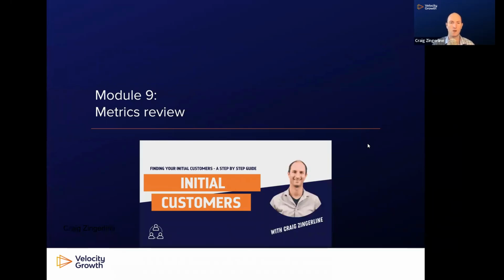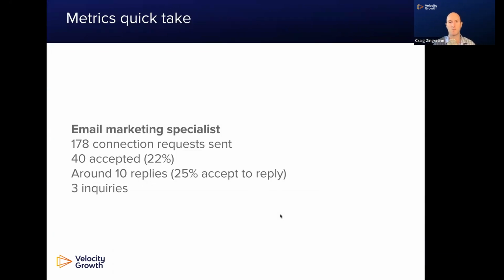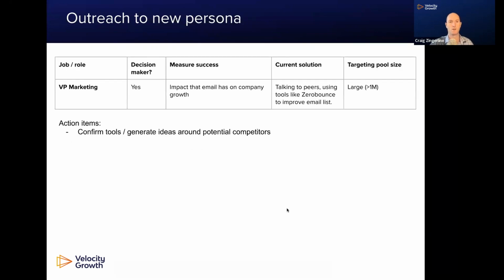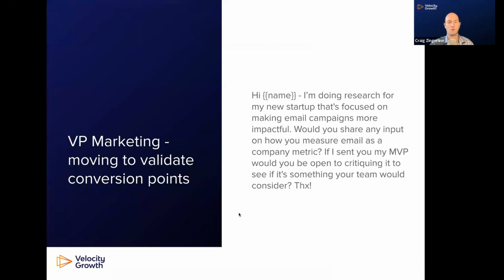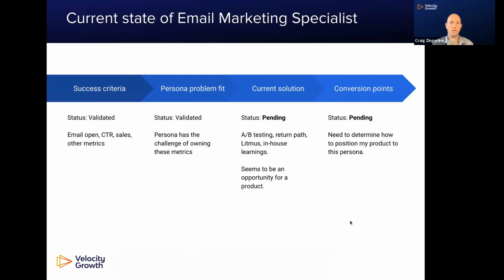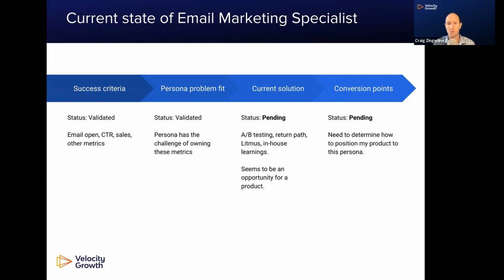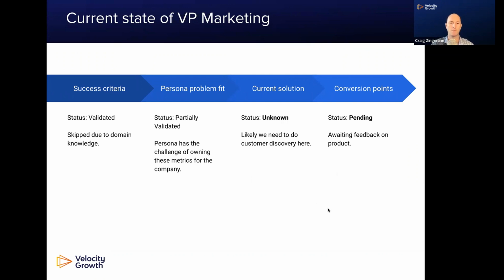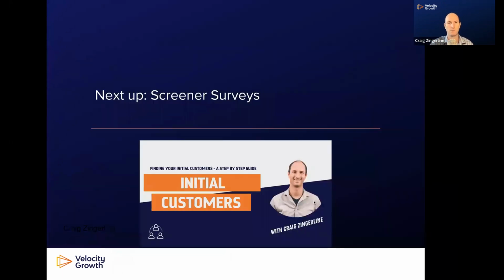Initial Customers Module 9: Metrics Review